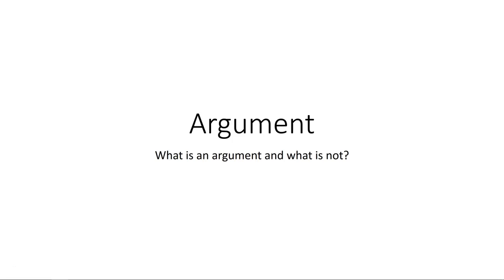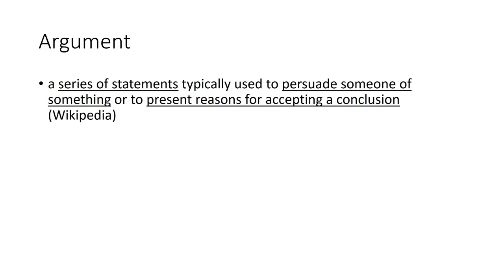Argument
An argument is a rational series of statements used to persuade somebody of something or to present reasons for accepting a conclusion. It is important to understand that an argument is not heated discourse but rather is unemotional and rational.